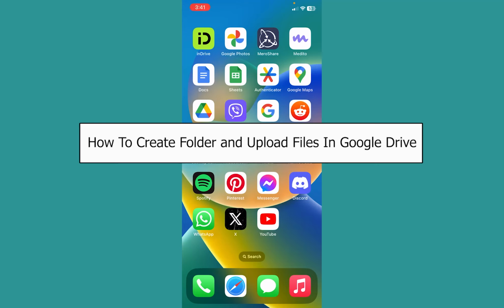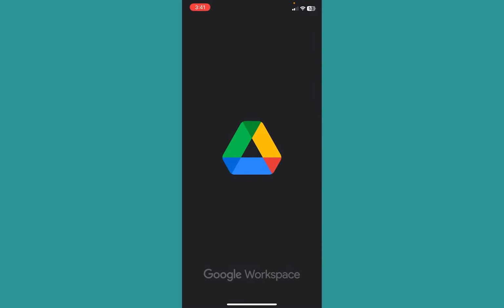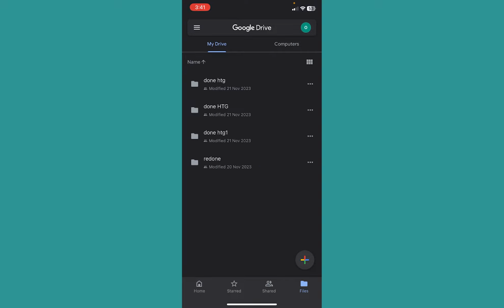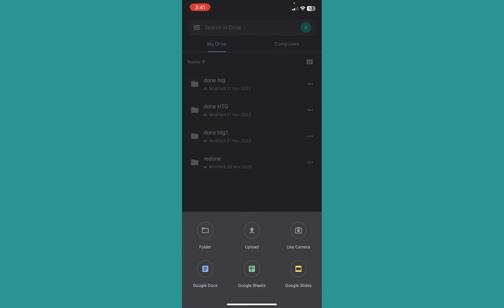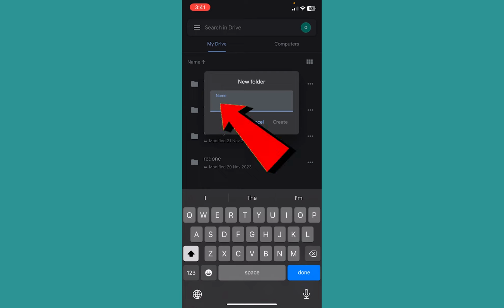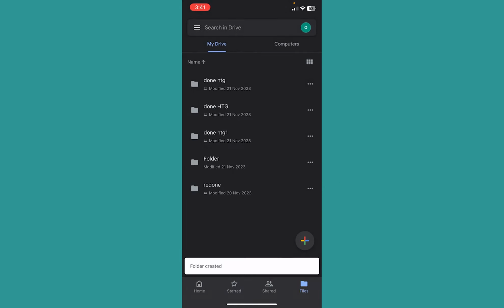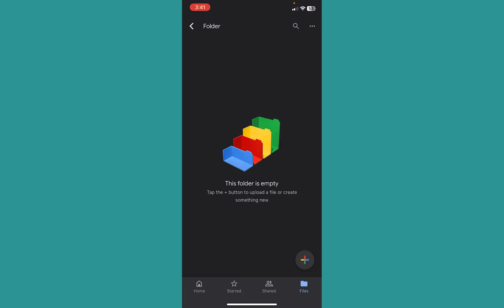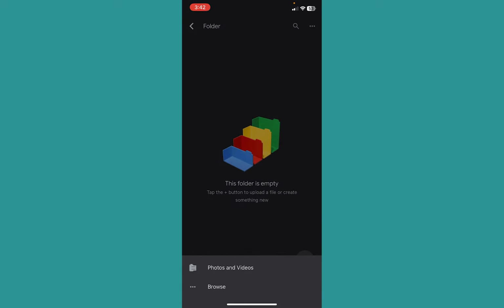How To Create Folder & Upload Files In Google Drive (EASY!)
This video walks you through the step by step process of how to upload folder in google drive. Watch the video till the end and learn the steps in detail.